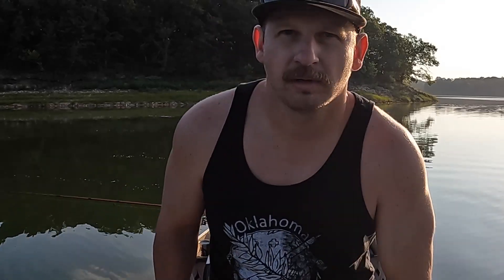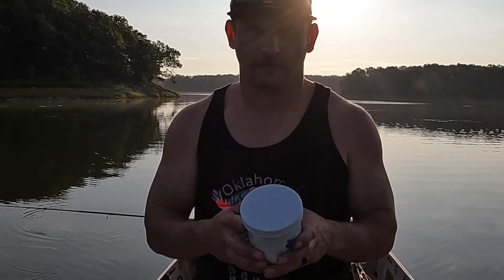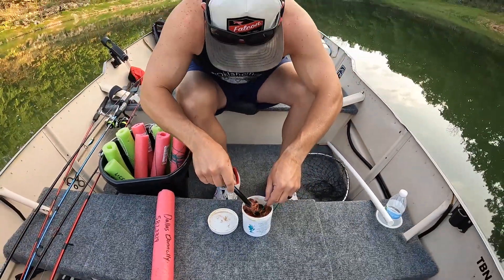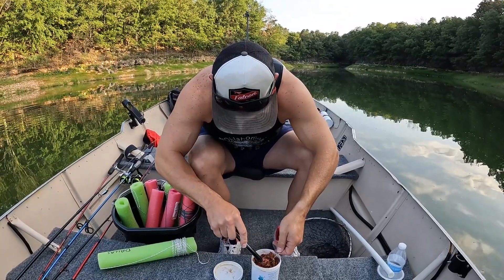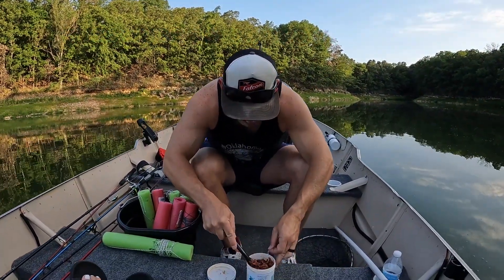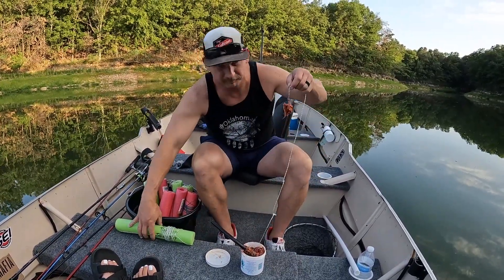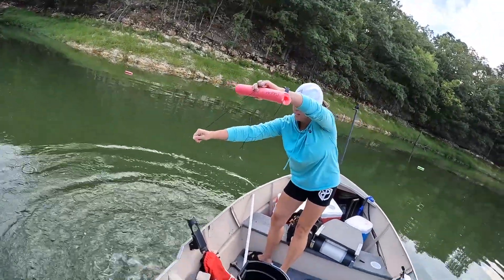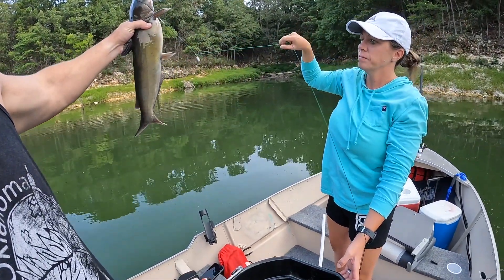Does it work? Danny King's Catfish Punch Bait Review!!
A review of Danny King's Catfish Bait! Let's see if it works!